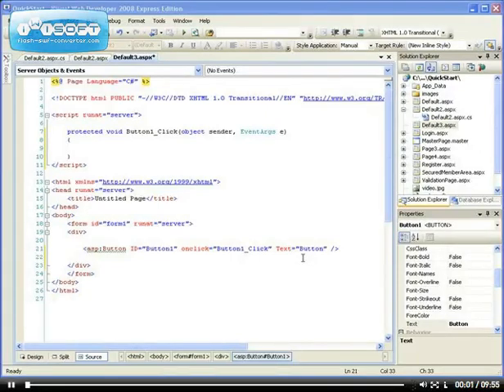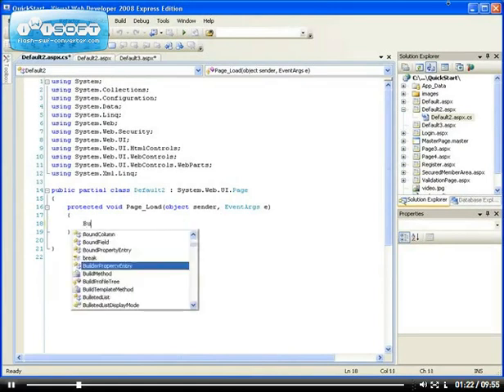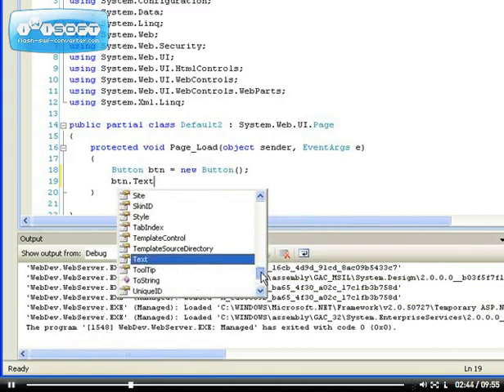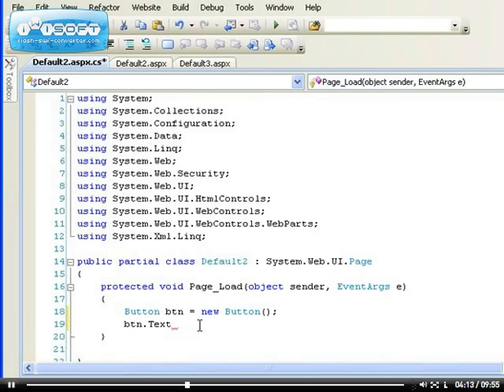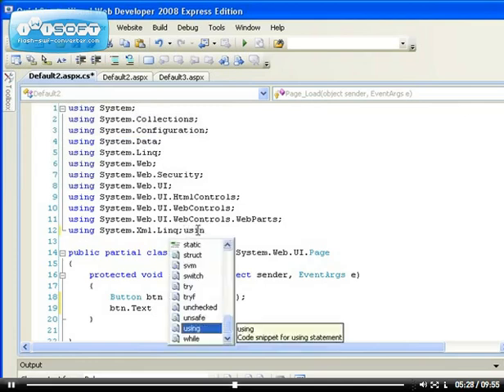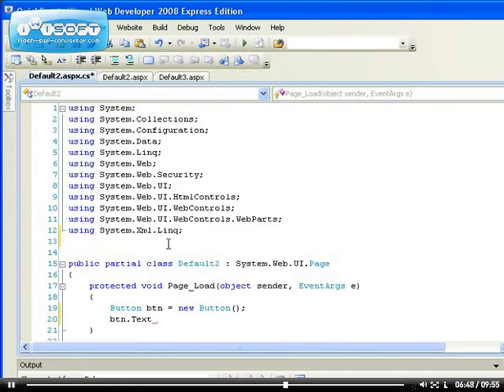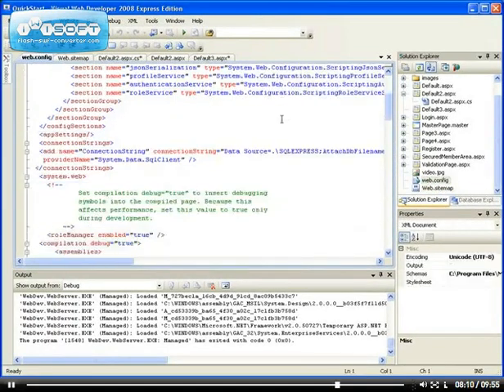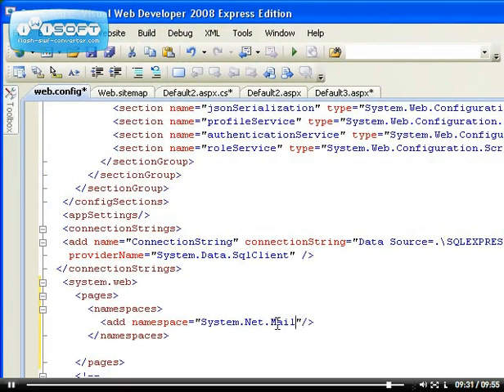42 - ASP.NET Classes and Namespaces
asp.net class libraries and namespace